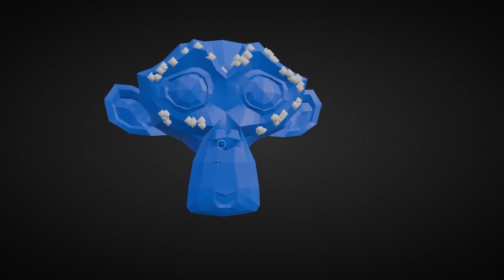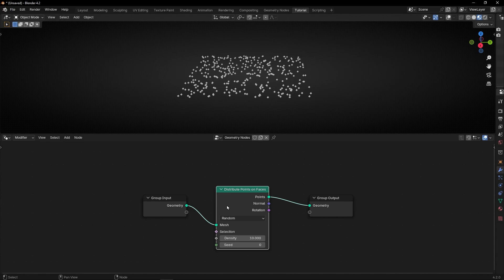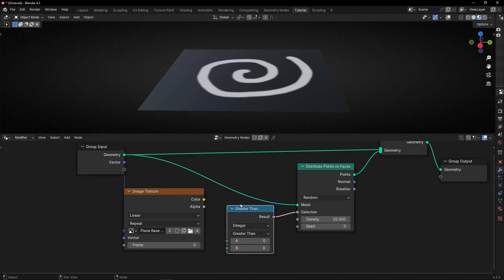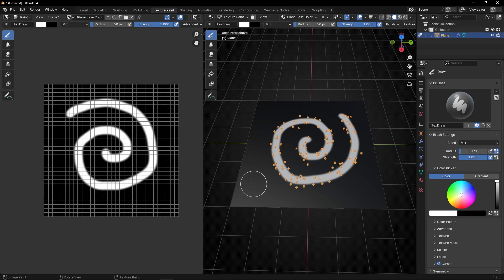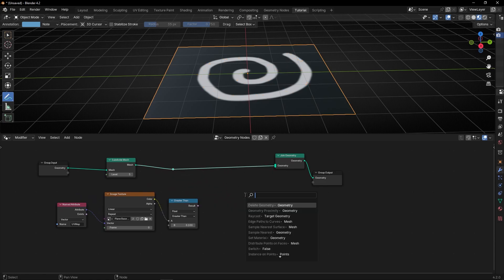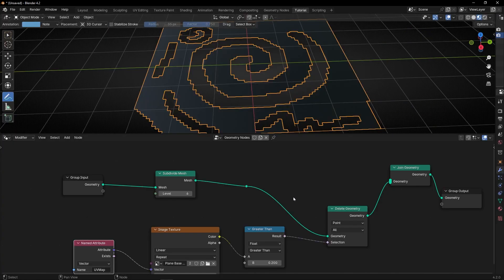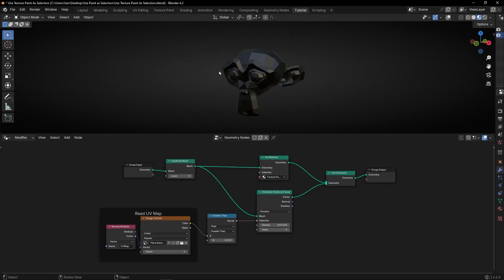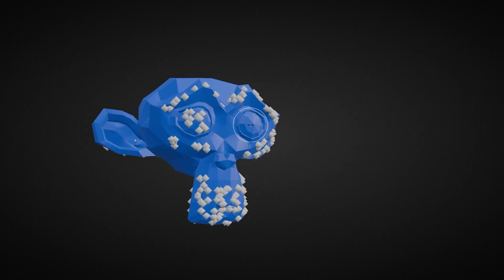How to Use Texture Paint as Selection in Blender Geometry Nodes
Learn how to use Blender’s Texture Paint to create precise selections within Geometry Nodes! This tutorial covers painting your object, importing the UV map, and setting up Geometry Nodes to use your painted texture as a selection mask.

00:00 Intro
00:10 How to Paint Textures
01:29 How to Import UV Map into Geometry Nodes
07:17 Named Attribute: UV Map
08:12 Delete Faces with Texture Paint
10:45 Texture Paint Window
11:33 Change Material